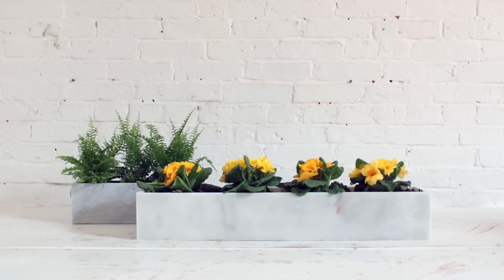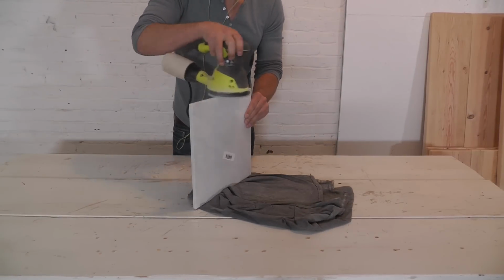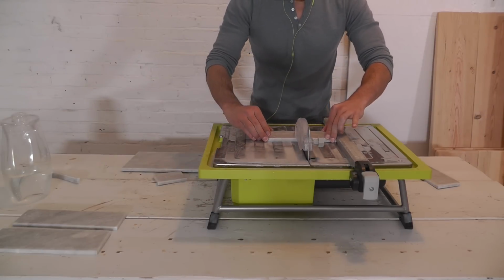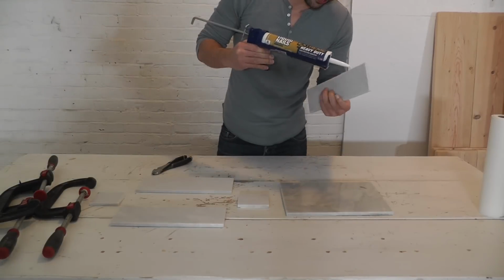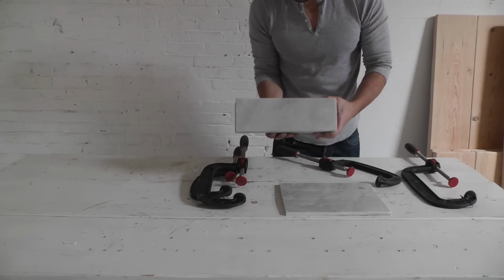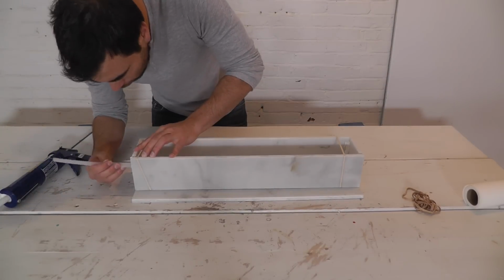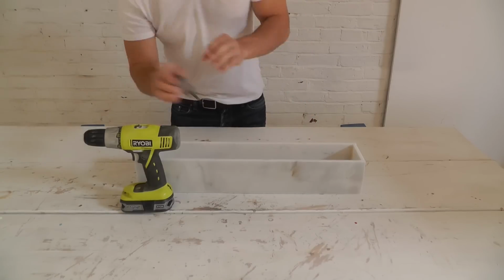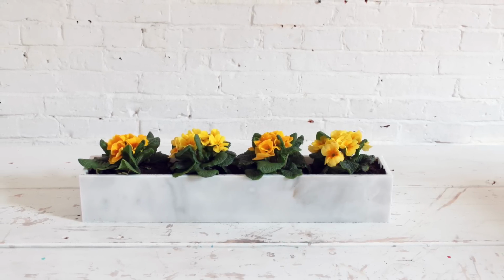How to cut stone tiles and make marble planters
In this episode I experiment using my new tile saw to cut stone tile from home depot into strips that can be glued together to form planters.  I am always interested in introducing new materials and for a long time I have wanted to add marble and slate to the list of materials I am comfortable working with.  This project is really easy and materials to make it are surprisingly inexpensive.  The result is a minimalist and modern planter that is made from real stone!